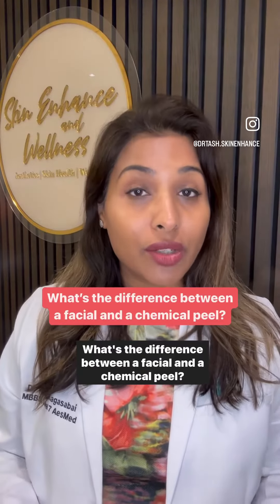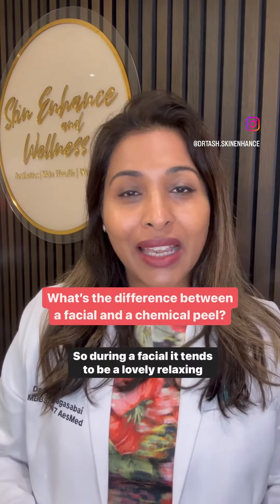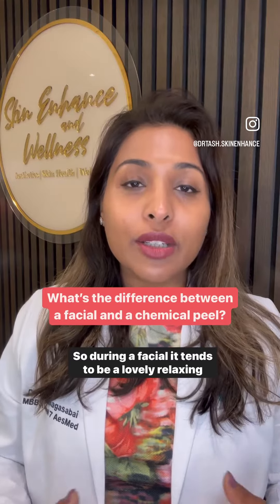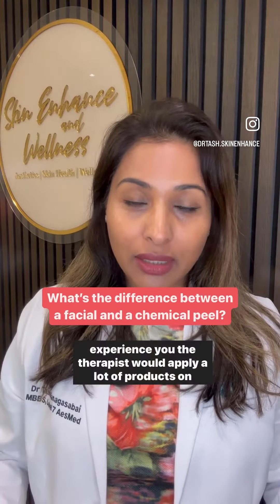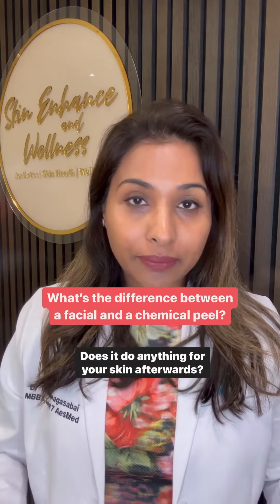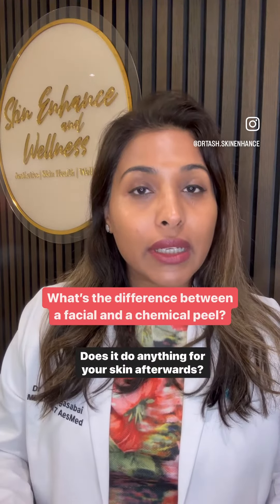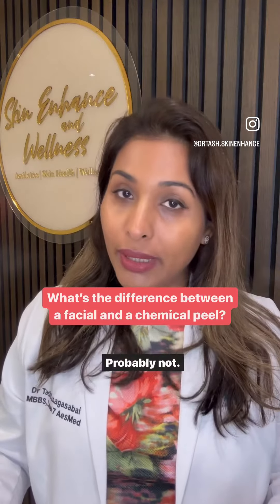What’s the difference between a facial and a chemical peel?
You have a relaxing experience during a facial where you may have skin hydrating, nourishing and brightening products applied to your skin. You may even have a facial massage to help you relax and unwind. Does it change the structure or function of your skin- NO.

A chemical peel is a procedure where an acid or a combination of acids is applied to the surface of your skin to encourage the topmost layer to shed or exfoliate. This exfoliation encourages new healthy, radiant skin to come to the surface.

Different acids are used for different benefits:
✔️ Increase hydration.
✔️ Reduce uneven, pigmentation.
✔️ Target congestion and blemishes.
✔️ Stimulate collagen.
✔️ Improve skin texture and tone.
✔️ Improve fine lines and wrinkles.

During the chemical peel, you may feel a slight tingling or heat on your skin, or you may not feel anything. You may experience and flaking and peeling for a few days after the peel. The benefits of a chemical peel are usually seen after 4 to 6 weeks as this is how long it takes for new cells to come to the surface.

Do you want to find out more about chemical peels drop me a message or come and see me for a consultation to discuss further.
Price from £89.
For appointments:
Dr Tash Kanagasabai MBBS, Level 7 Aesthetic Medicine.
Skin Enhance and Wellness 📍Billericay, Essex